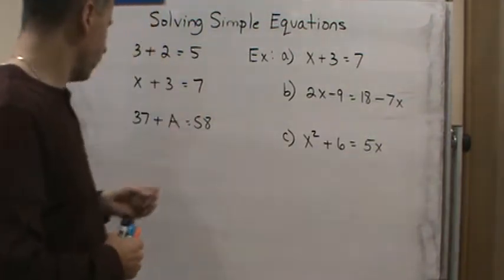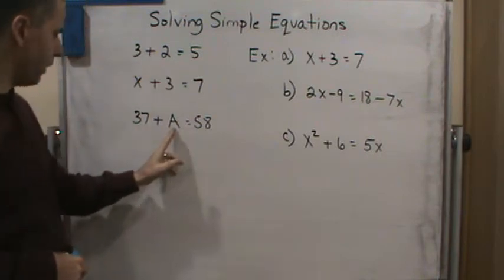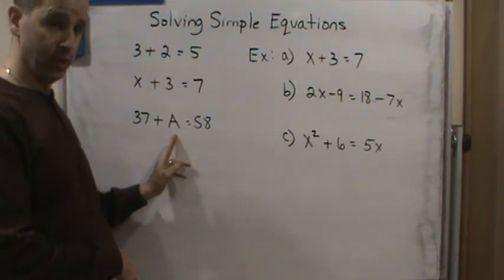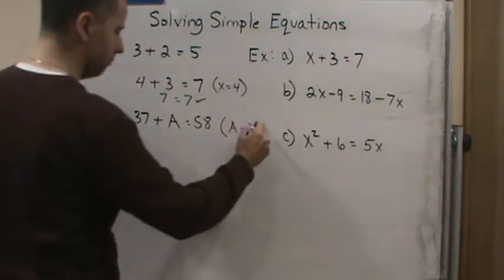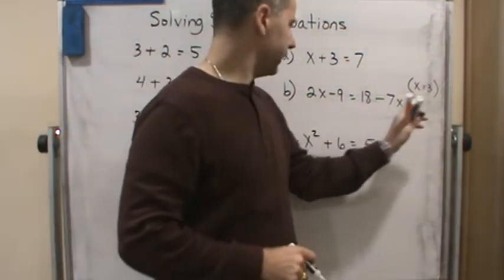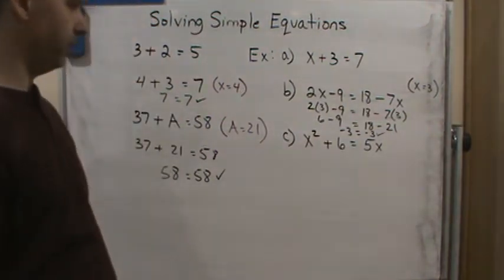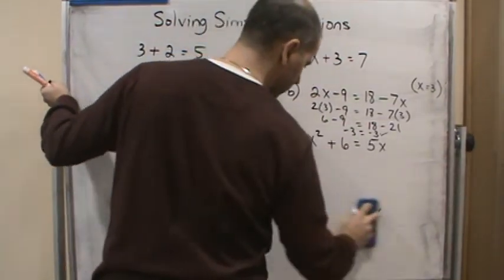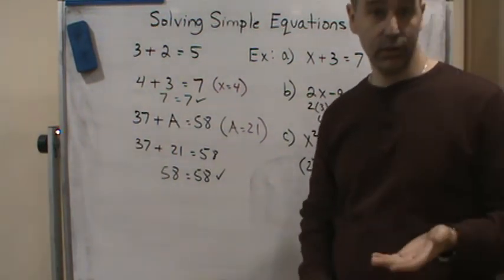WCC Tech Math Solving Simple Equations